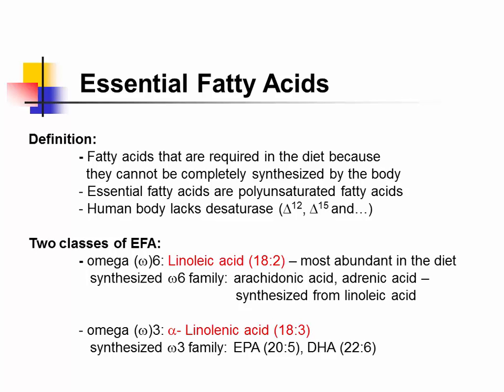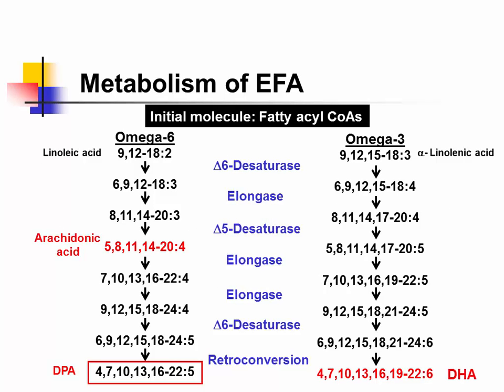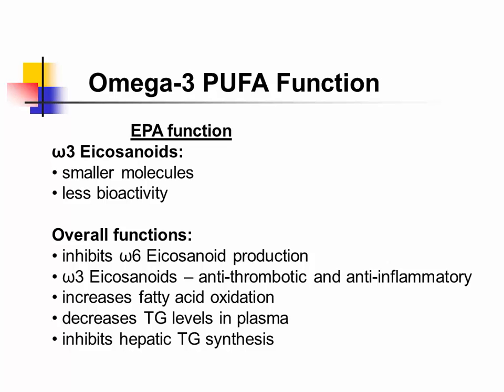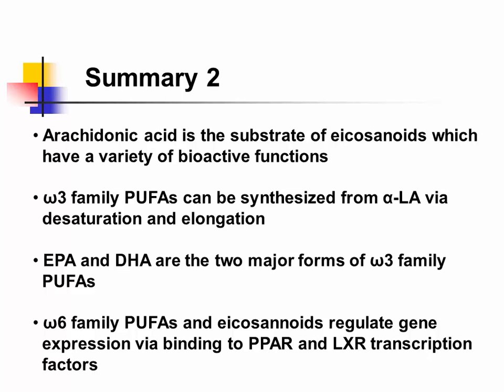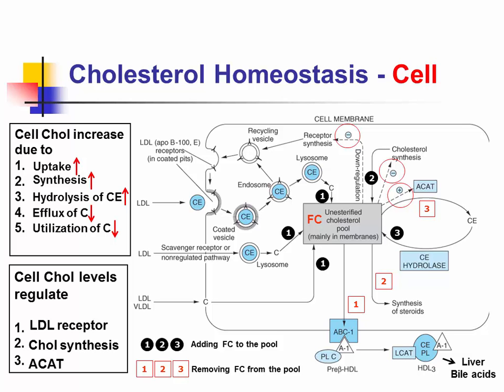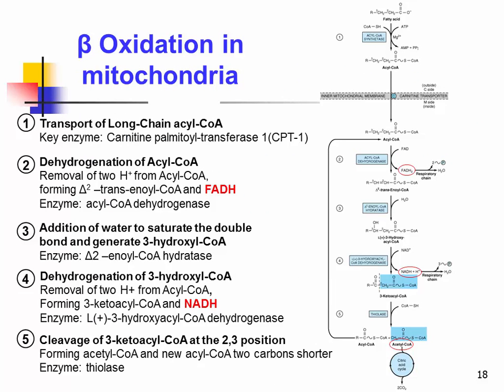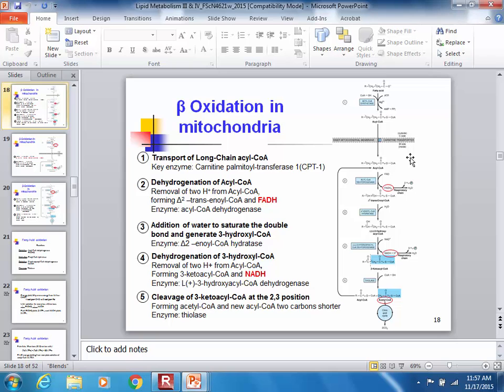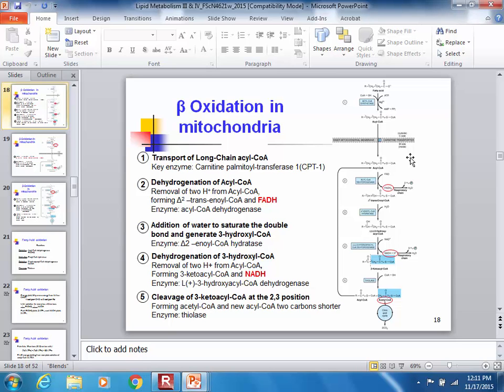Lecture Noc 17 2015